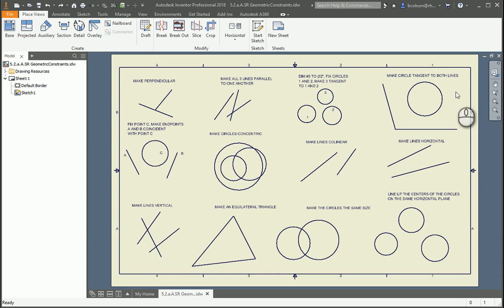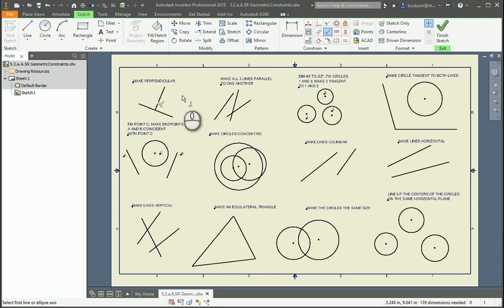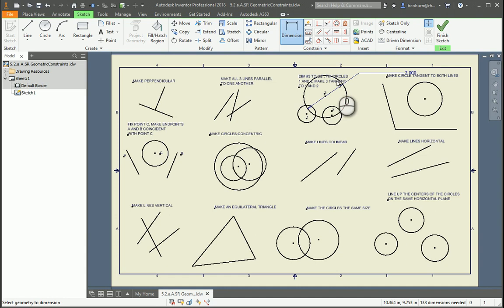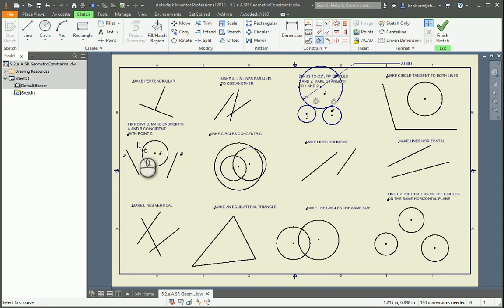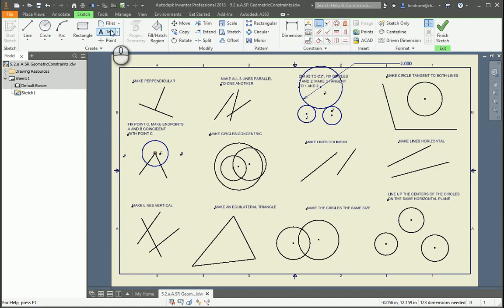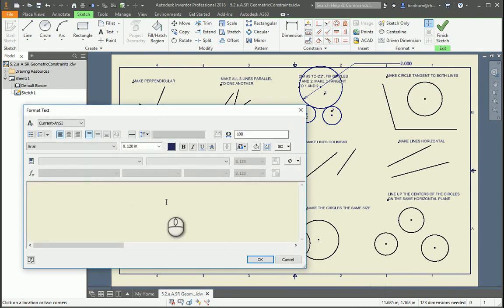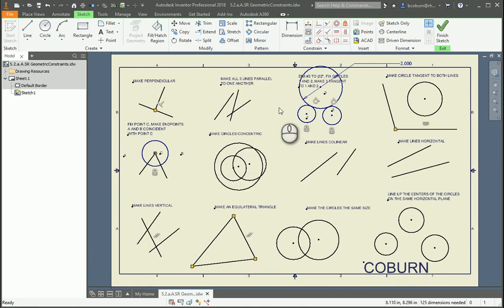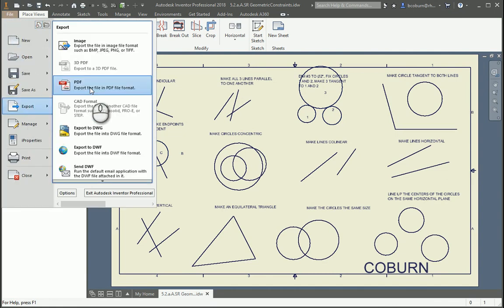Acitivity 5 2 Geometric Constraints